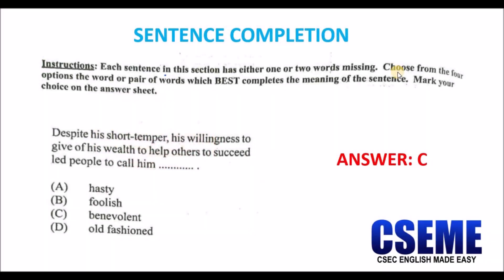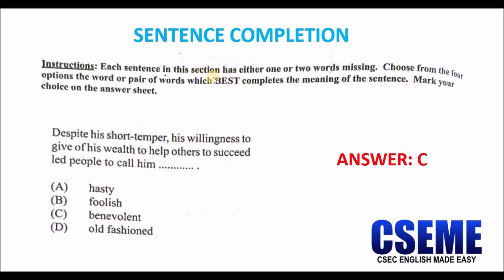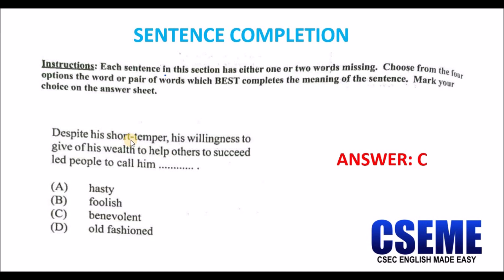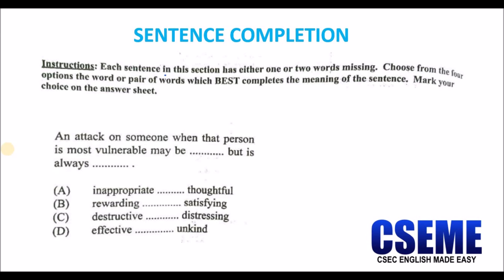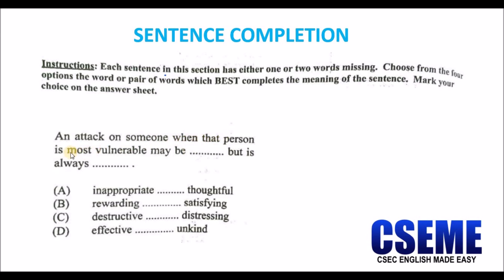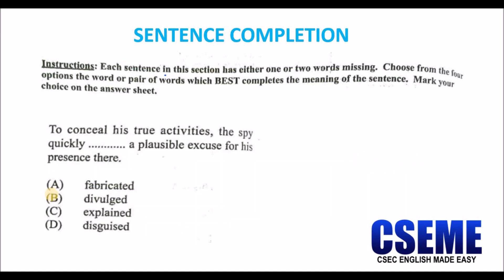CSEC English A - PAPER 1 PRACTICE- SENTENCE COMPLETION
CSEC English Made Easy (CSEME) is a blog that is designed to walk you through the CSEC English A and B syllabus.

Equipment:
Ring Light
Hard Drive
Laptop Backpack

Tempest Graphic Edition
CSEC English B Paper 1